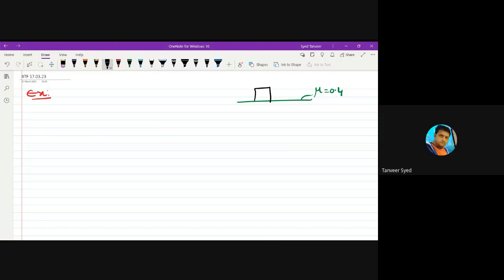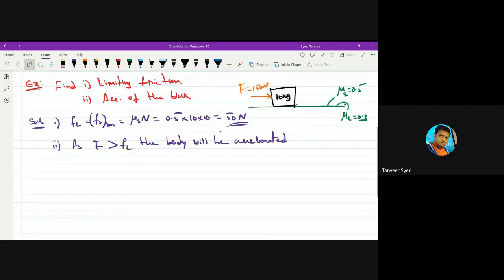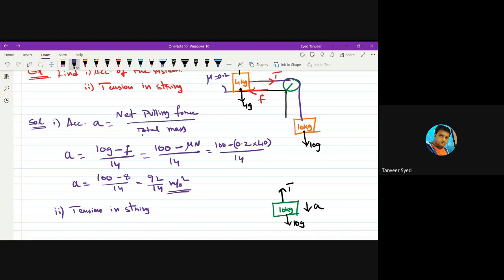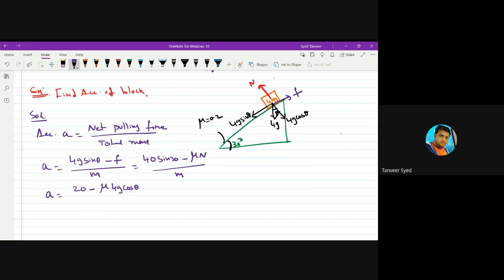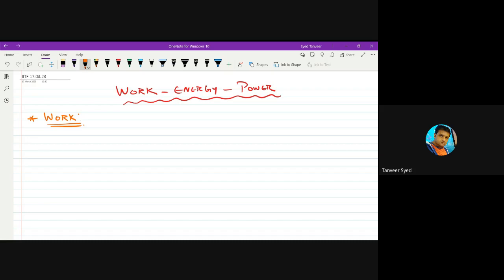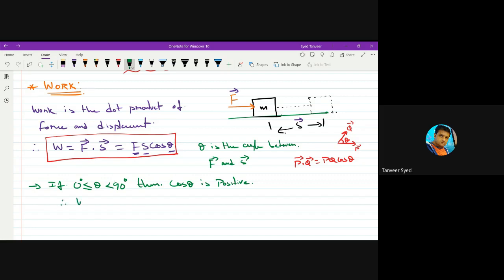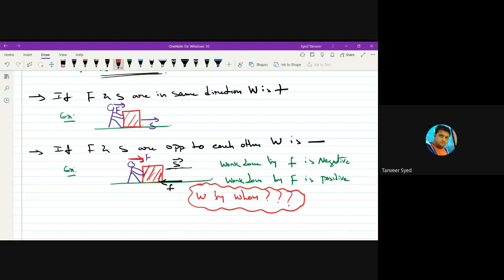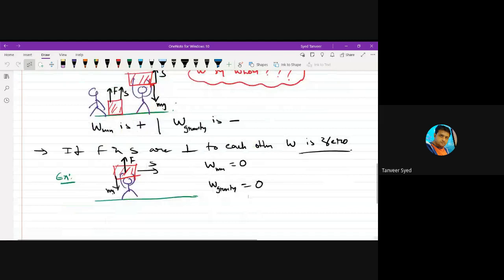IIT Foundation Physics Class 40 : NEWTON'S LAW OF MOTION 12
Questionary on friction and force